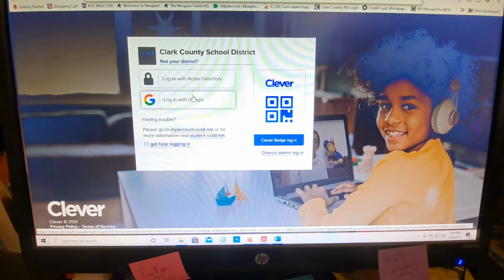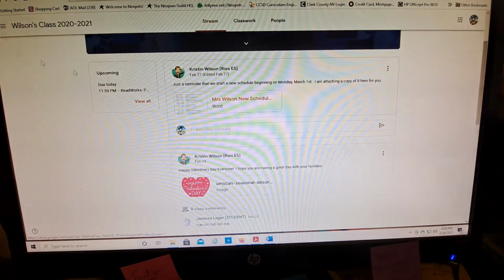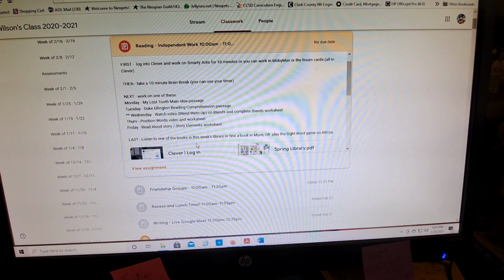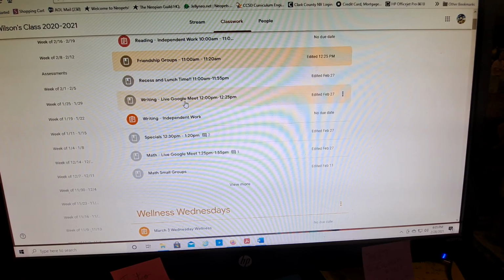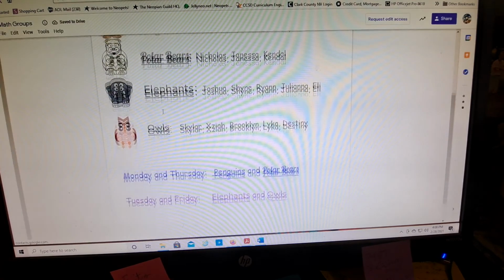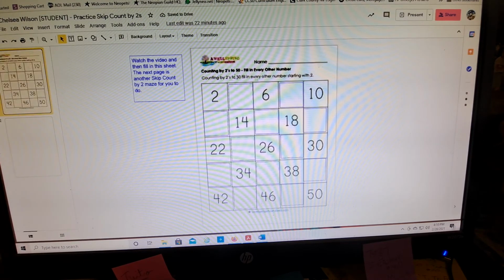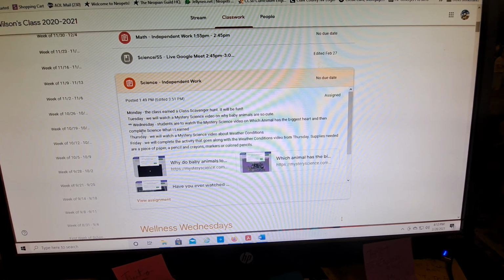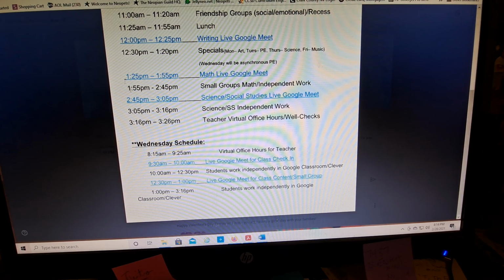Walk through video for March 1st